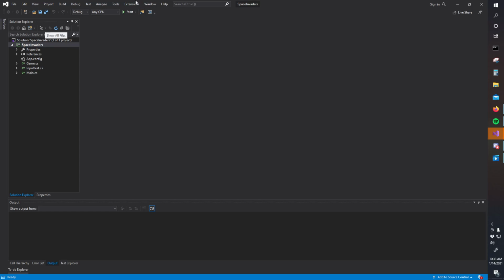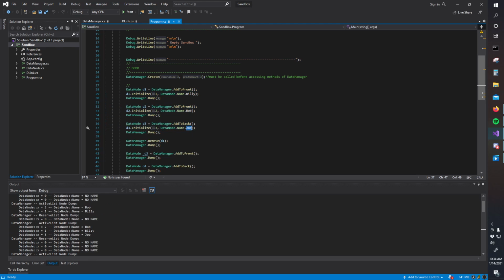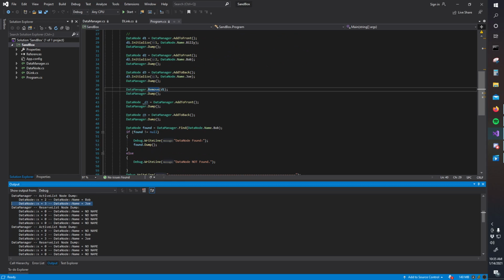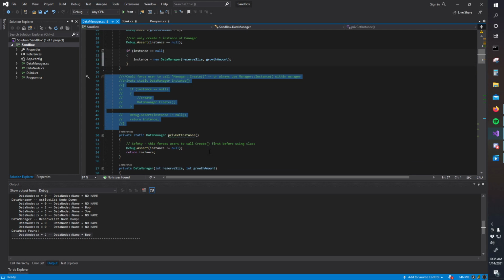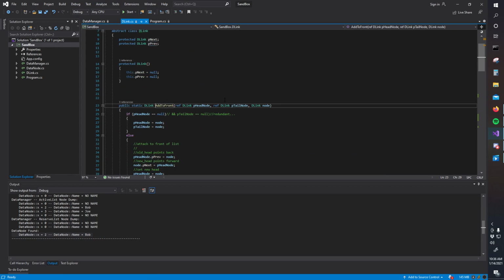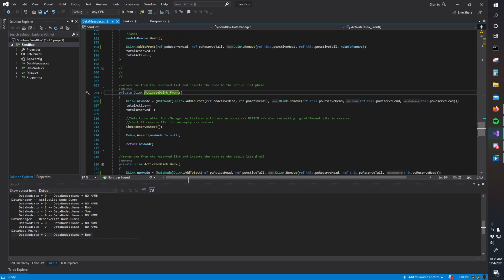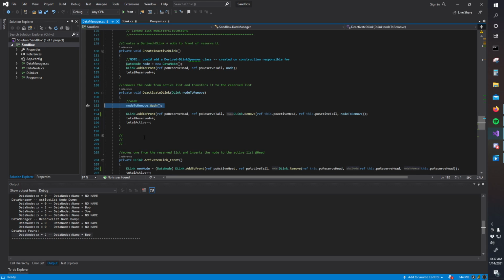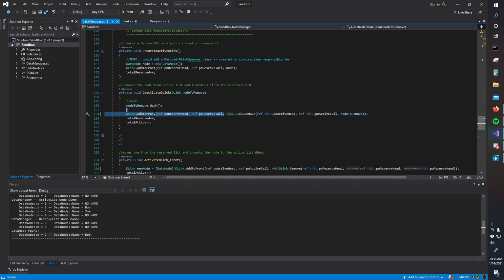SE456 Sprint1 Manager